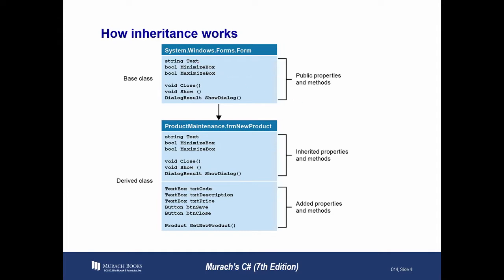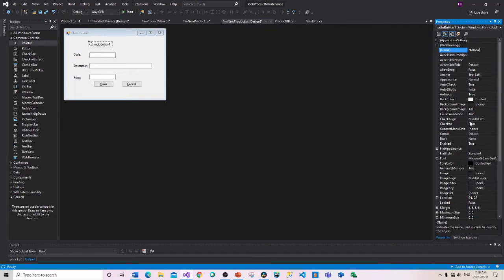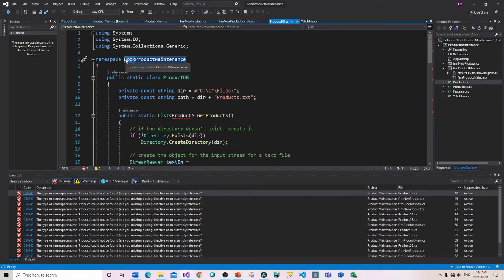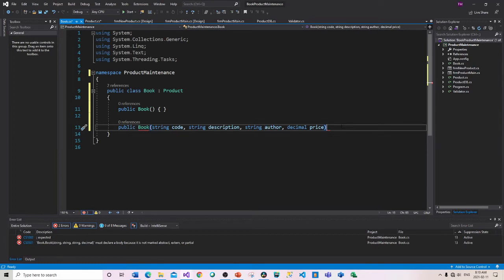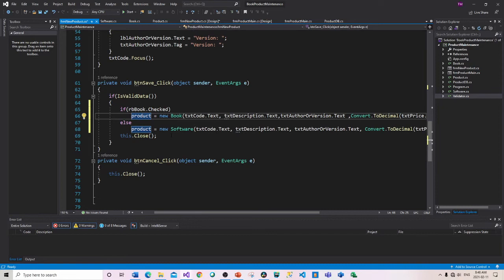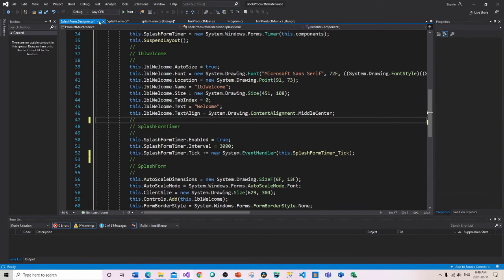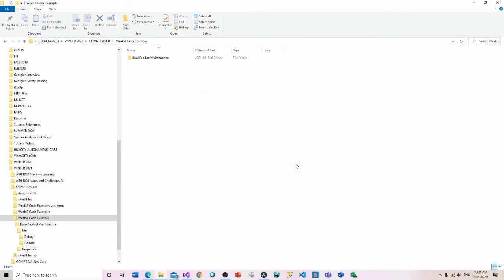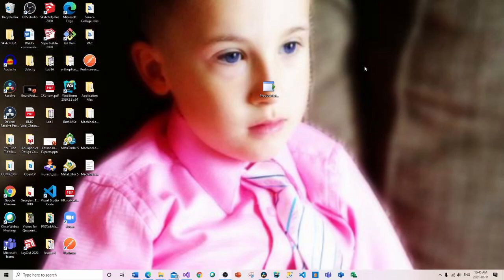Part 6 Inheritance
In this video we do Inheritance and add a Splash Page to the Desktop App.